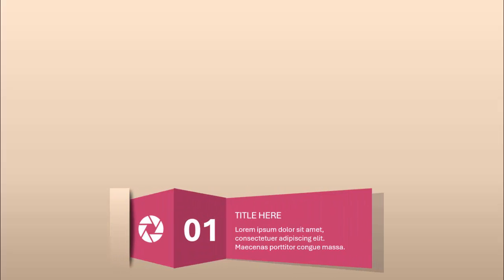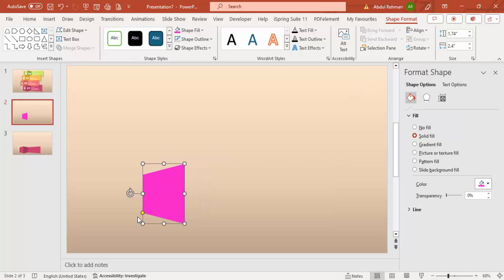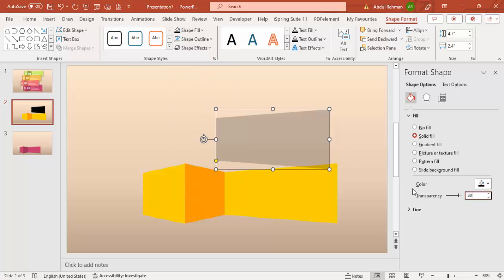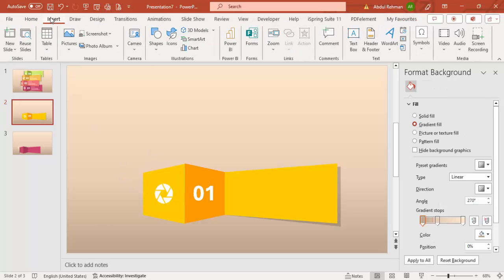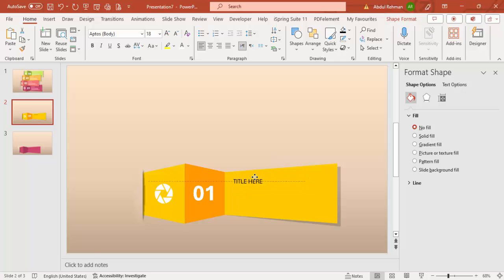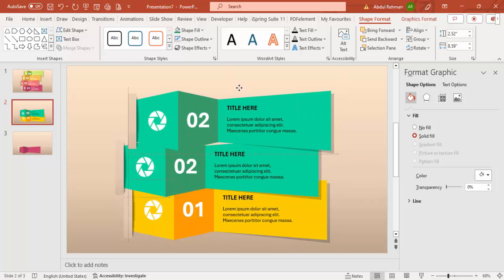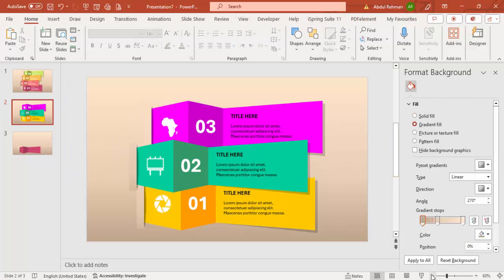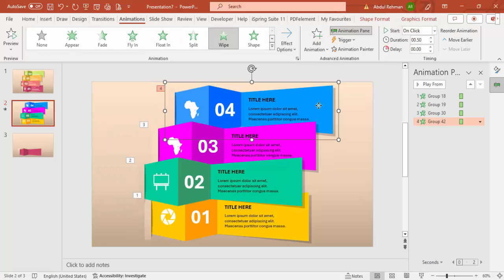Create 4 Perspective Options slide in PowerPoint